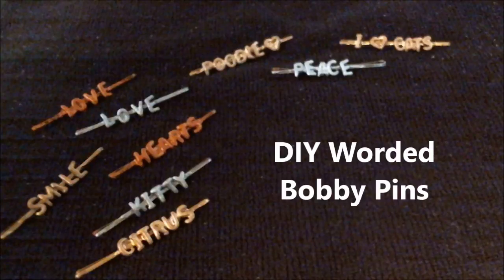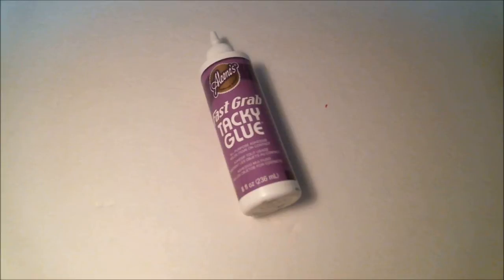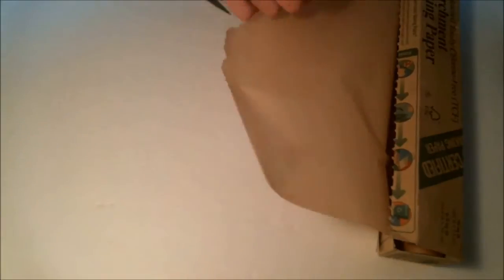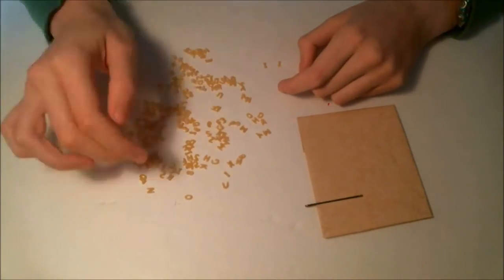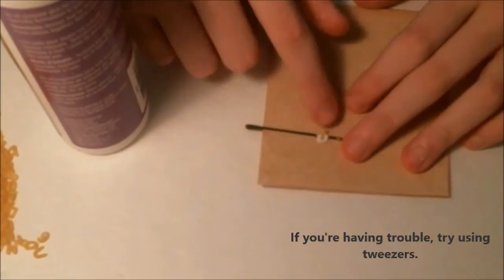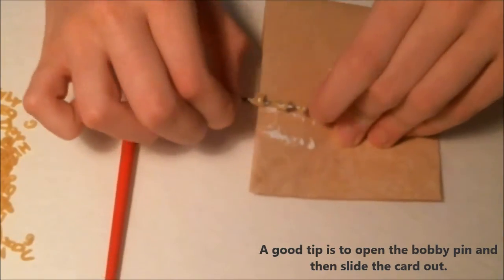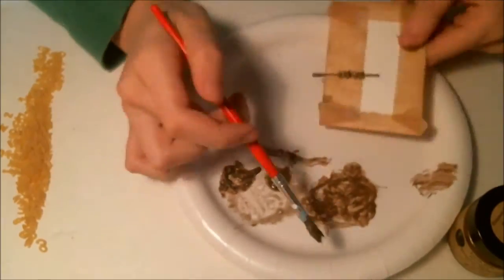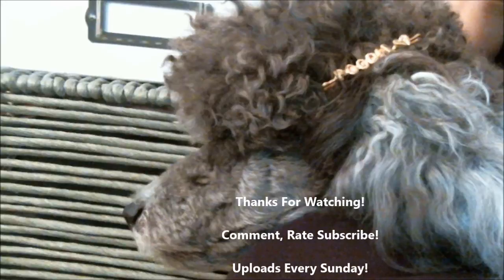DIY Worded Bobby Pins (Super Easy and Cheap)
If you are looking for a cute accessory that is easy to make and is super cheap, you have some to the right place!

Materials
-Bobby Pins
-Alphabet Noodles
-Glue
-Wax Paper
-Scissors
-Tape
-Plate
-Paint
-Brush